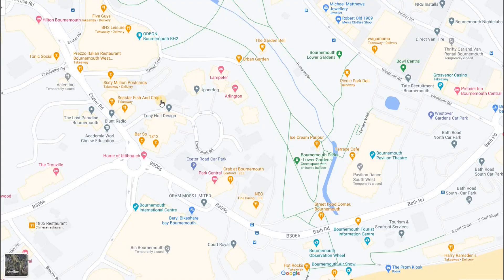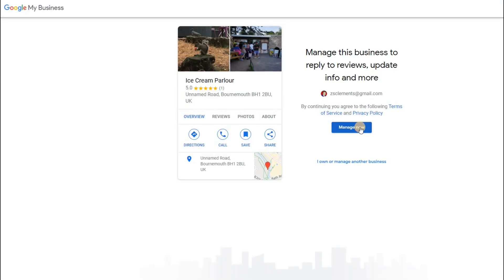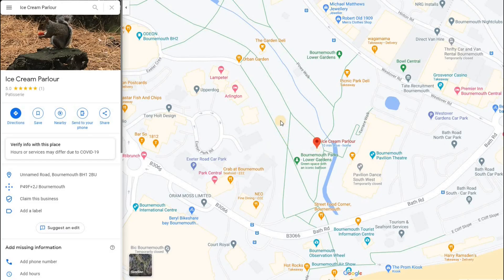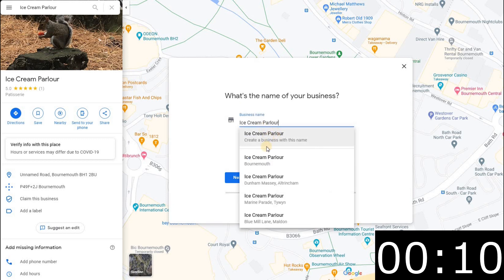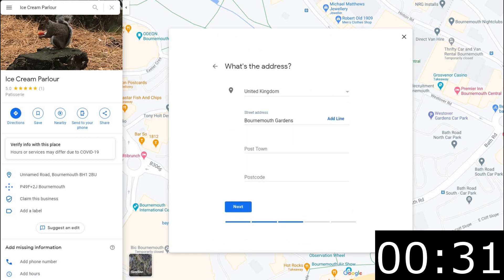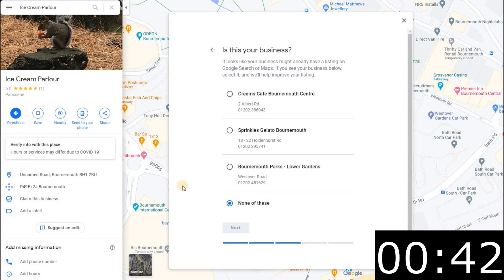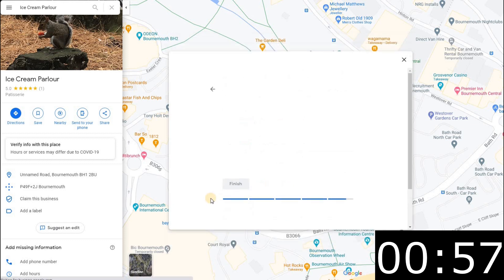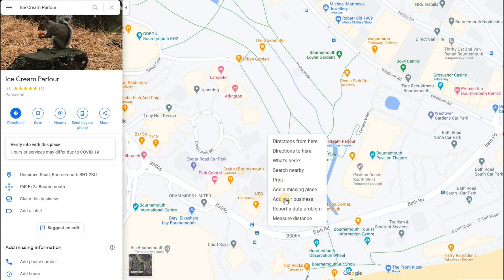How To Show YOUR Business On Google Maps (In LESS than a minute)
Do you want to know how to show your business on google maps? Do you find claiming your business on google maps impossible? Once you've followed the simple setup, go

Well, there is a new improved way. Today's tutorial not only shows how to list your business location in google maps but also aims to do it in under a minute. See how I get on with this impossible challenge.

Often the confusion is down to a lack of clarity between Google Maps and Google My Business or it used to be called Google places.
In effect, Google My Business is the dashboard that controls the listing of your business within Google Maps.

To start with you will need a Google account and you will need to open

One question you may have about your business is is it a service or shop?